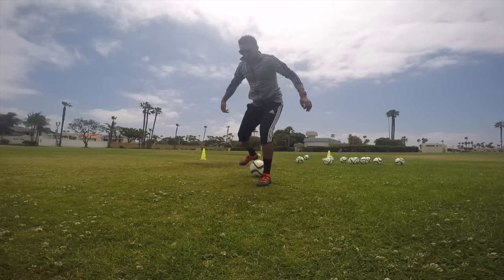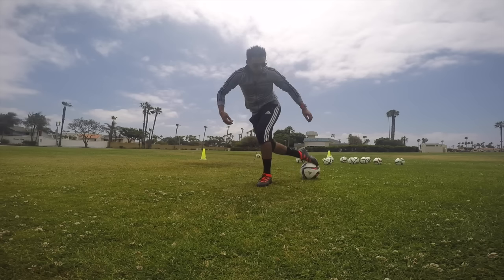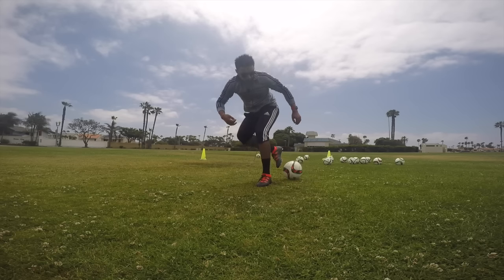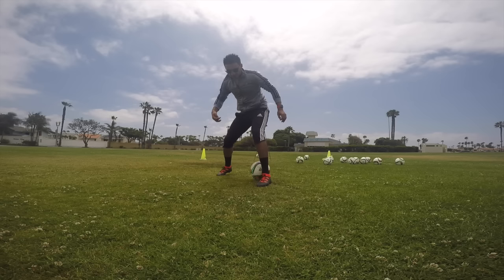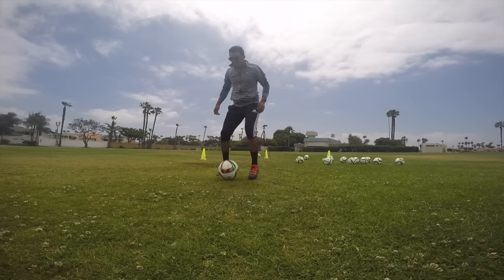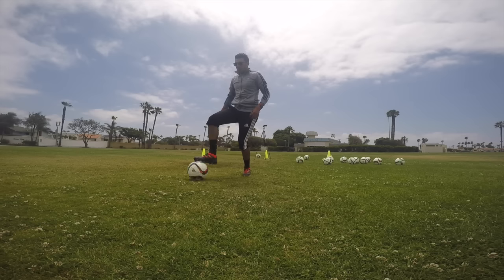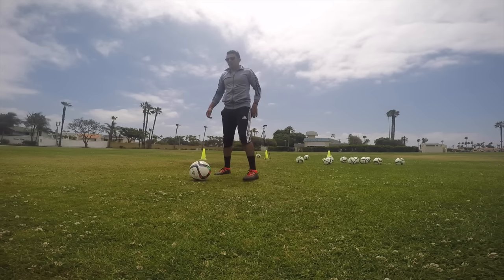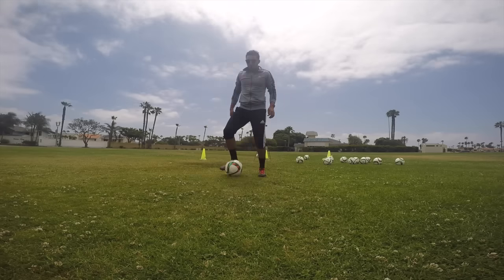Gambeta estacionarias - la imposible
gambetas fintas